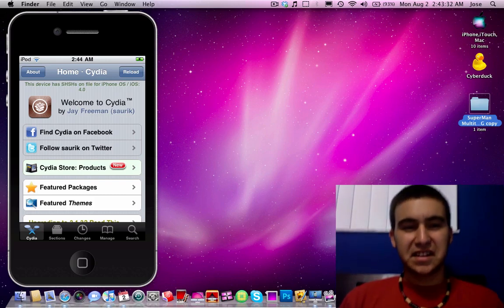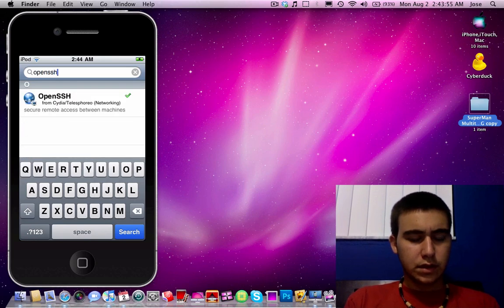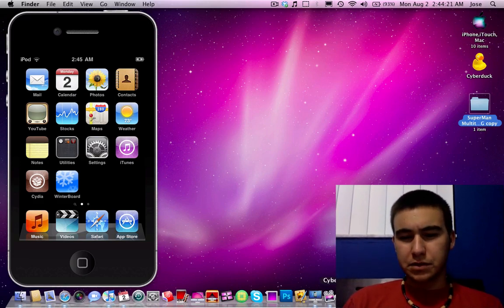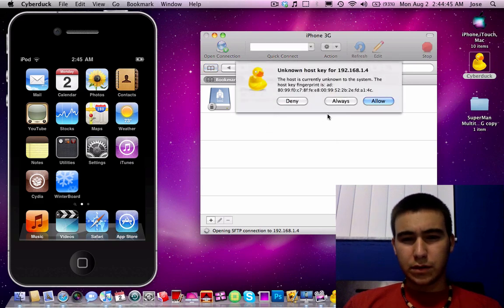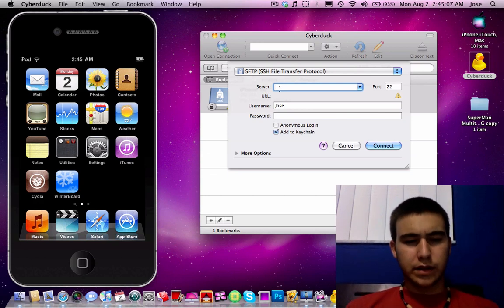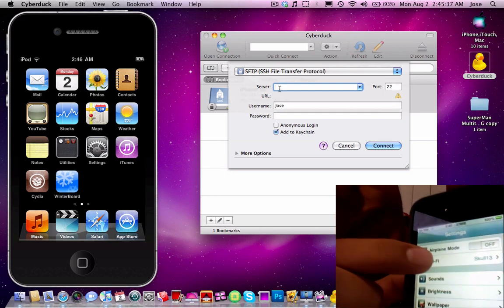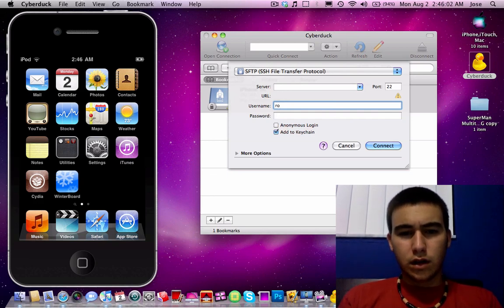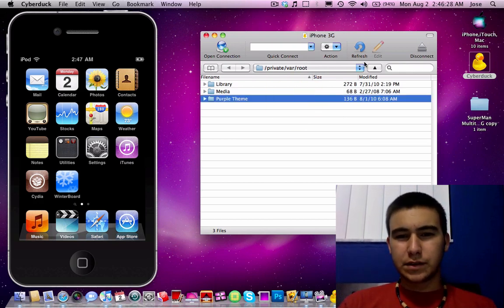SSH on Mac Using Cyberduck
Simple Process to ssh into iPhone

Server Is your iPhone iP addres
Username:root
Password:alpine(by default)